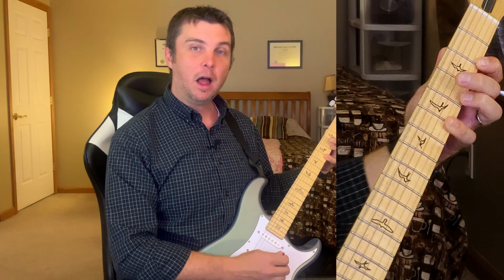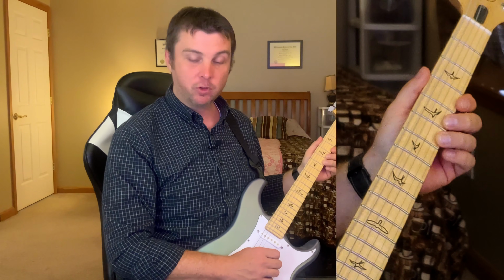ALL YOU NEED: Improvise Without Knowing the Key (Winging-it on Guitar #4)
Figure out what notes are in the key of any song, on the spot, WITHOUT memorizing any keys or guitar scales.

0:00 You can play any key NOW
0:26 Disclaimer: Music Theory is good, but...
0:58 Simple Structure of Every Major Scale
2:33 Easy Memorization Techniques
5:00 Same notes for Minors, start on the 6th
5:31 How to use this to improvise blind
9:22 Reconstructing the key
11:46 It's better to know your keys, but not necessary

***Today's technique: The Major Scale STRUCTURE***

Maybe this one is more of a hack than a technique.

This is a way to figure out any song, or at least play by ear improvising on any song.

Memorizing the simple structure of a Major scale gives you the ability to reconstruct the key of any song you want to play, on the spot, by ear. And you don’t need to know any of the keys, do any ear training exercises, or even know the names of any of the notes!

BUT if you think it's boring, I want to encourage you not to worry about it because although it is helpful and it will make you improve faster, it's not necessary.
**You can be a competent musician without music theory. So I wouldn't let that get in the way If you hate it.

THIS video will give you what you need to play on any song without any music theory whatsoever.

This is the 4th of a series of easy riffs, tricks, and licks that give you something to play that sounds great on any song. Everyone will think you know what you're doing!

Don’t forget, the most important thing is to PLAY IT LIKE YOU MEAN IT! Make Music that makes people happy.

Includes sound samples of a PRS Silver Sky Lunar Ice, HX Effects and HX Stomp into GarageBand, using Elixir Optiweb strings. Speech recorded with a PoP Voice PV510+ lapel mic into a 16” Macbook Pro running Da Vinci Resolve on an Intel chipset.

HELP THE CHANNEL FOR FREE!
...just clicking the link at all helps us keep this going, even if you don't buy anything...

My Lapel Mic

My Main Camera (my ipad lol)

My Second Camera AKA My Instrument Mic (my phone lol)

(if you click any of the links, Amazon will give us a tiny piece no matter what you buy for a period of time, at no extra cost to you)